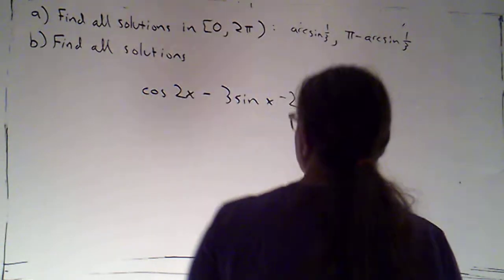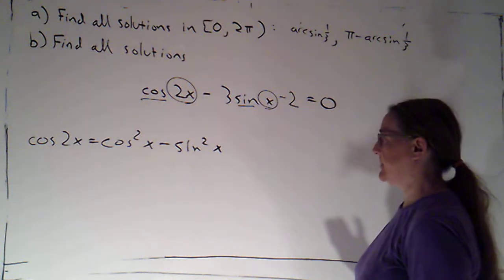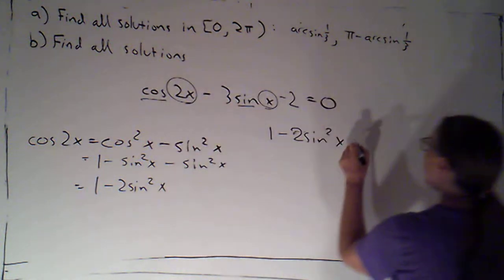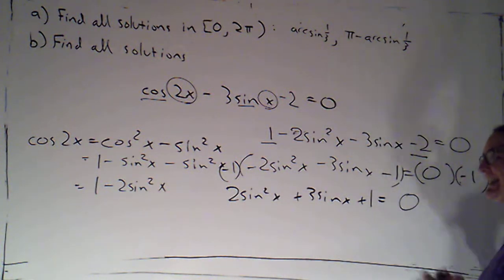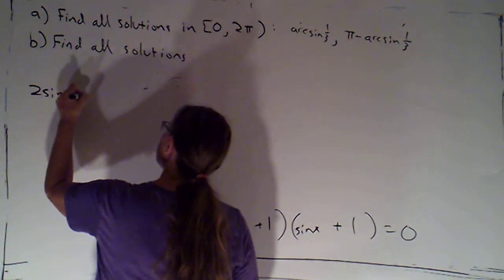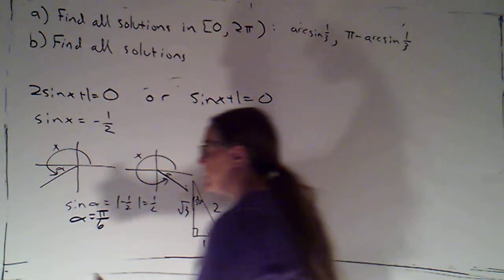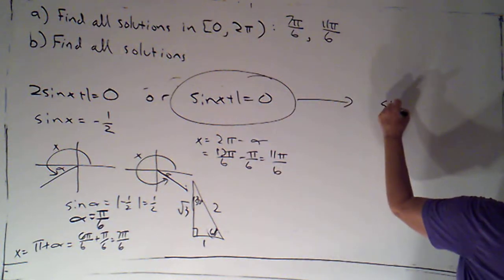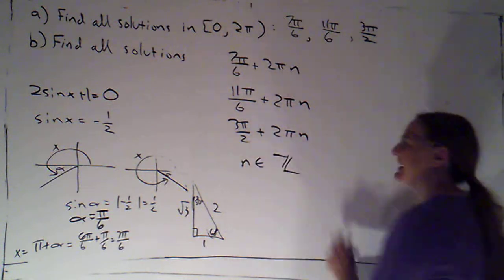Math 2 Section 5 5 part 12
An example in which we need to use identities to rewrite things before we can factor and solve.  We talk about how to know you might need to use identities.